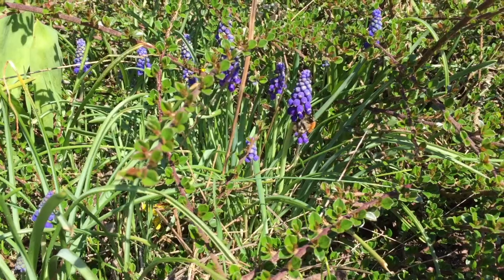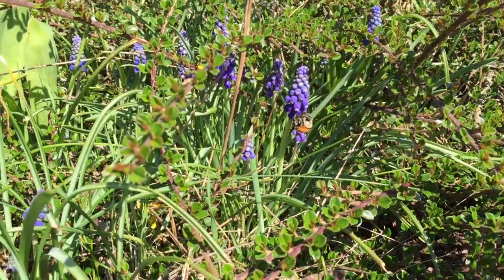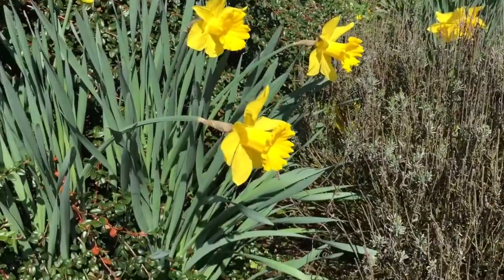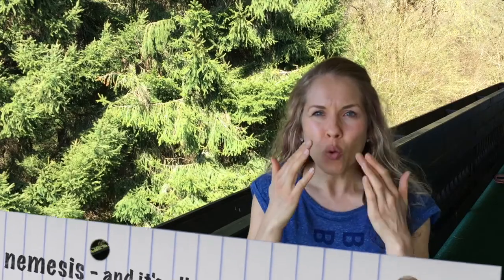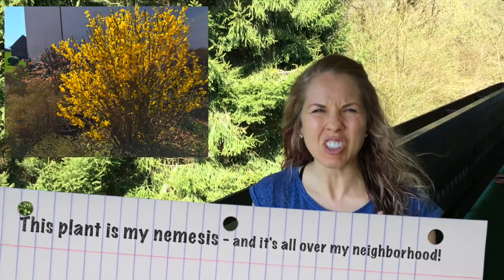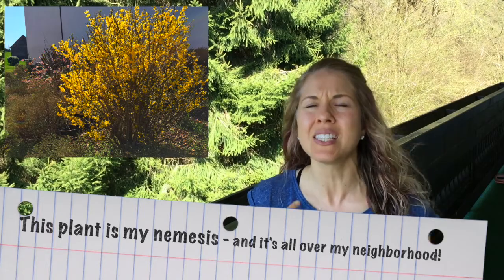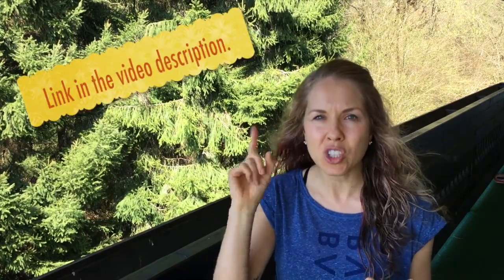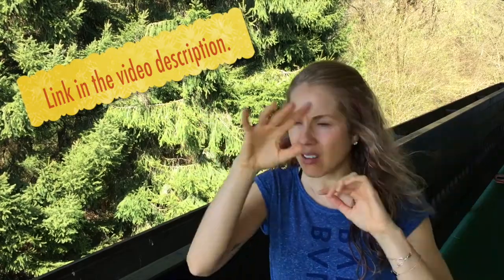Q&A Quickie: Allergies and the Pelvic Floor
Seasonal allergies can be a disaster for people with pelvic floor issues! Learn how to do "the knack" to prevent incontinence during allergy season... Sneezing, coughing, nose blowing, and all.

Try Julva (non-prescription topical DHEA formulation) for FREE for 7 days

Please note, this is general information and is NOT to be used as a substitute for medical evaluation and treatment. Always speak to a specialist for INDIVIDUALIZED advice based on your personal needs!